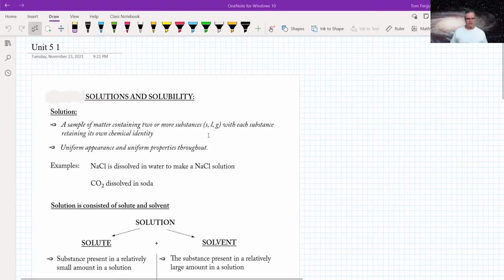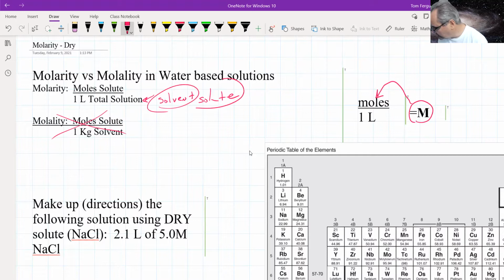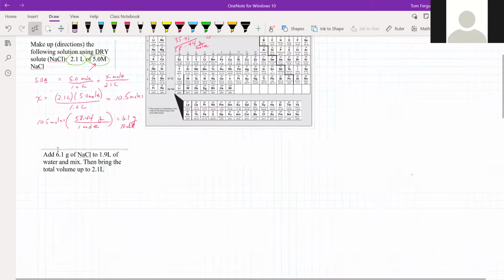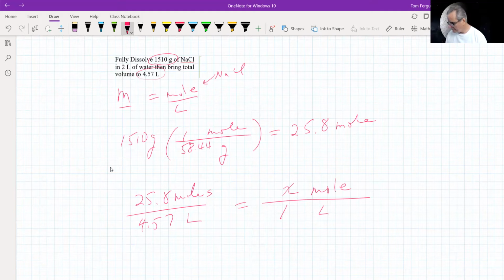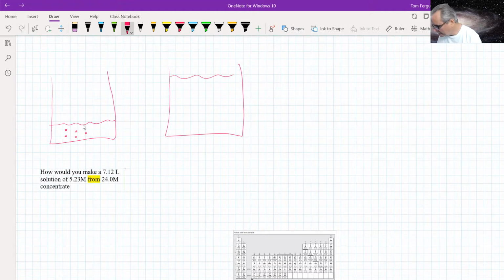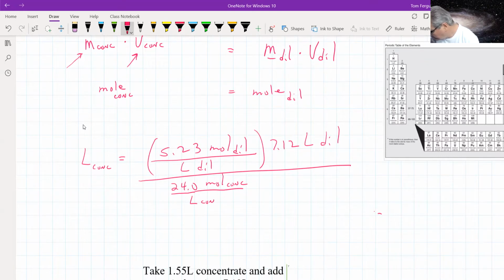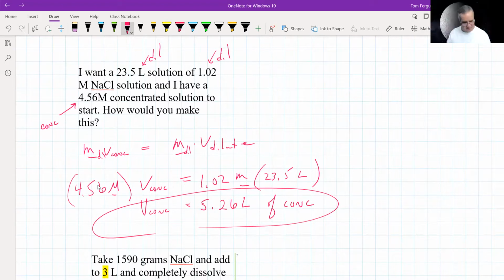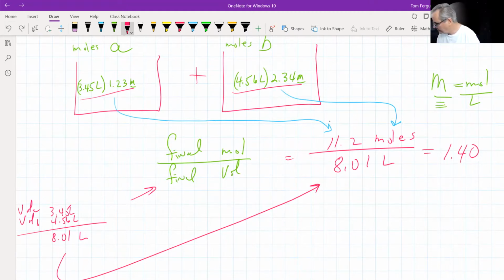Video unit 5 chapter 13 11 30 2021